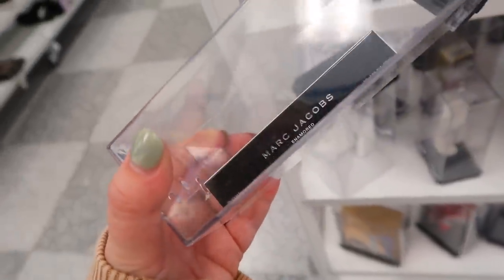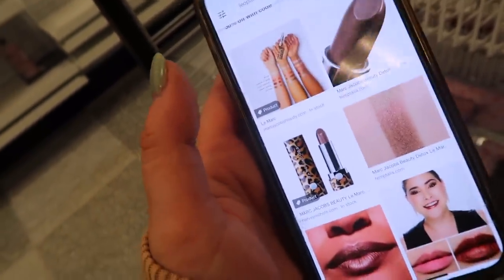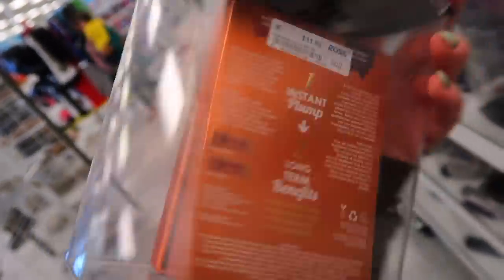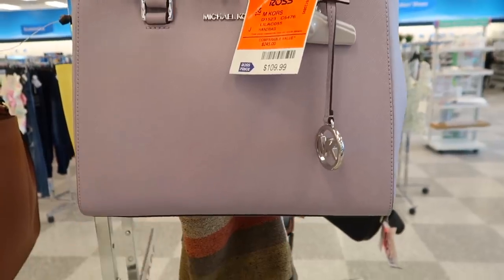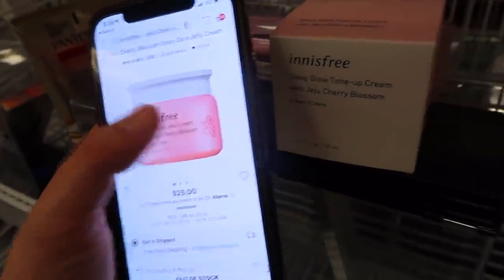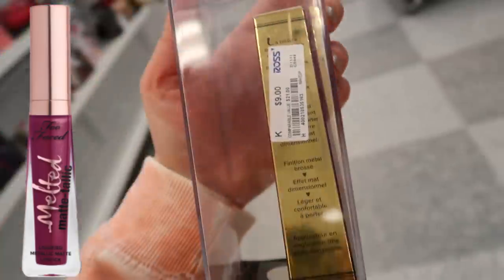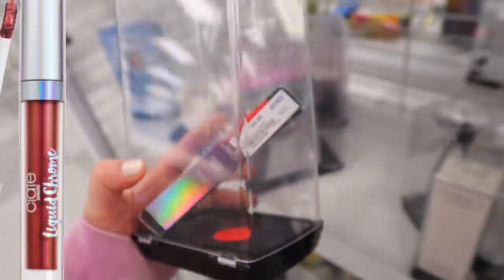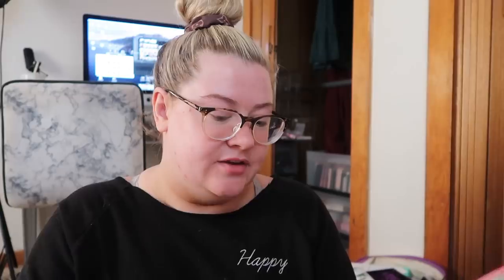THE BEST ROSS FINDS EVER: TOO FACED PEACH CONCEALER, CIATE LONDON, BH TRAVEL COLLECTION +MARC JACOBS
♡SHOP WITH ME AT ROSS! TONS OF NEW MAKEUP FINDS THIS WEEK :)